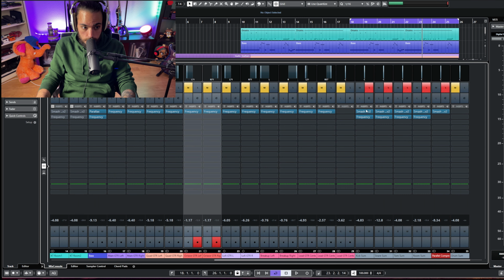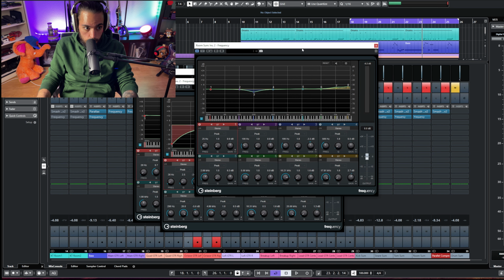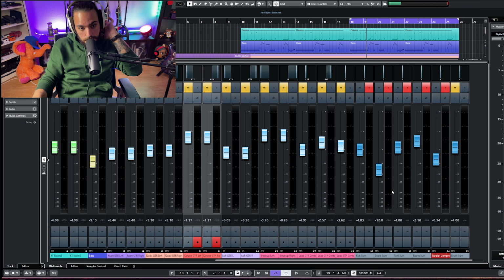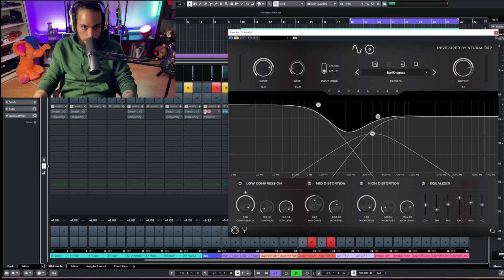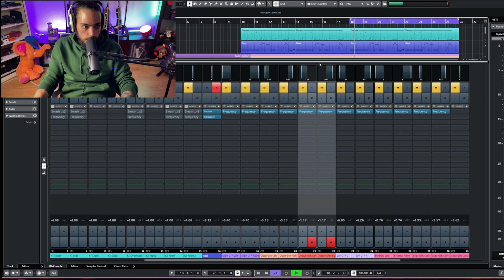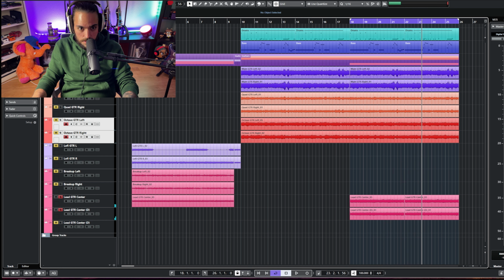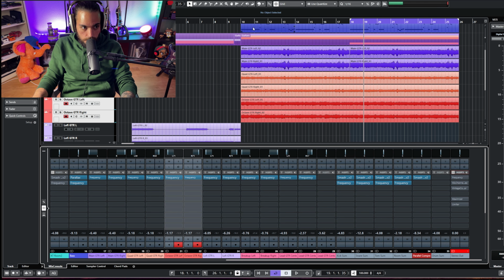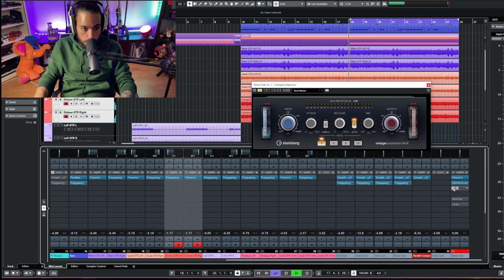a beginners guide to make a metal mix slap | METAL MIX TUTORIAL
In this video I show you how I mixed the song I used in my last video.

Cheers
Buri